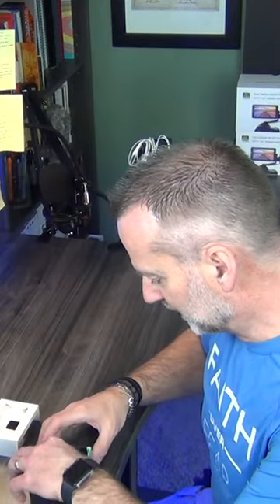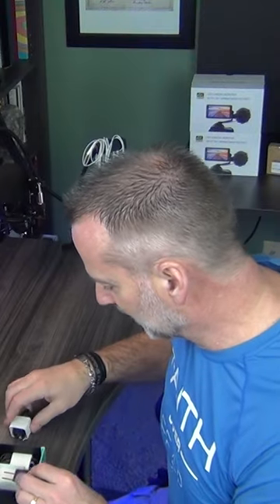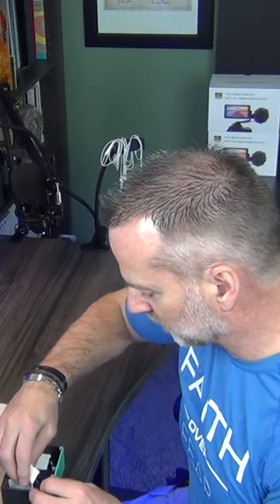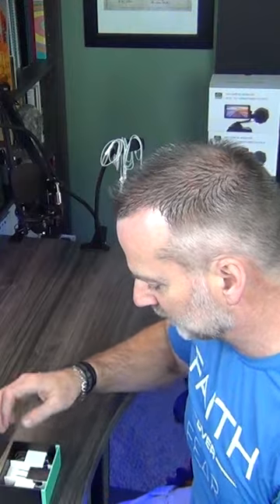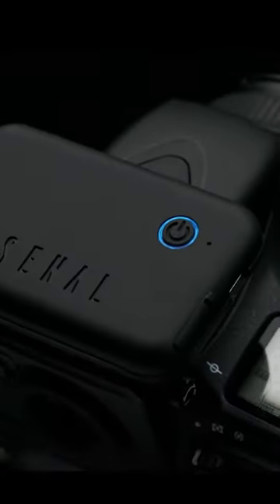Arsenal II Pro Camera Assistant | Unboxing video | #2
Here is the second of three YouTube for the new Arsenal II Pro Camera Assistant. I cannot wait to get this product along with my Rhino ROV Slider, and my MOVI electronic ballhead mount to get some of those epic stargazing photos. But first, we really, really, really need the winter to just STOP snowing on us here in NE Wyoming. The full-length video will be coming out as soon as the 3 YouTube shorts videos are published.